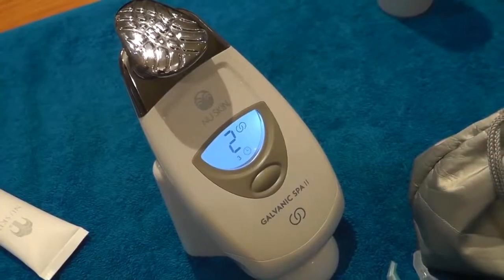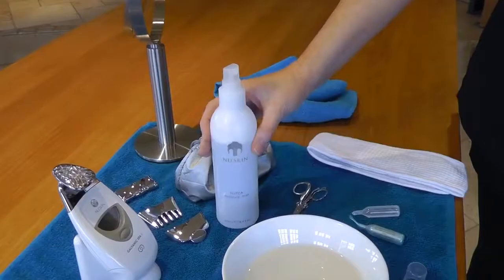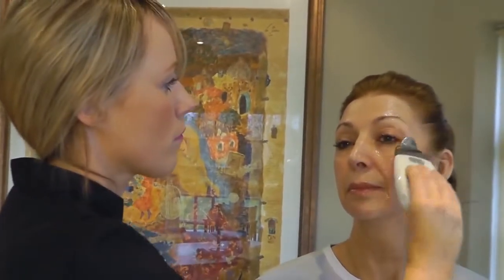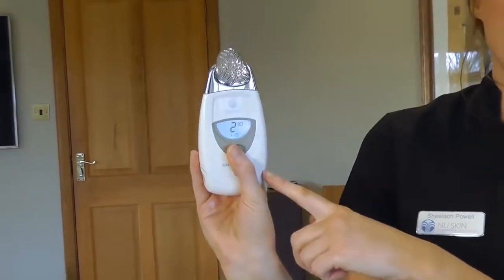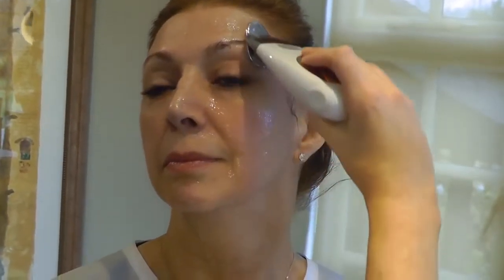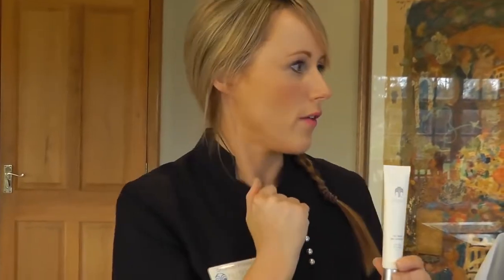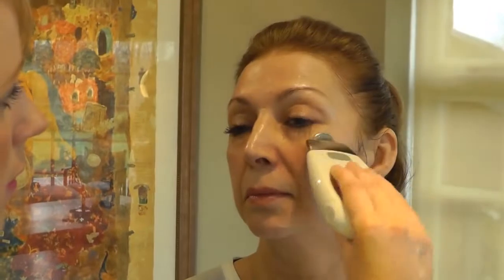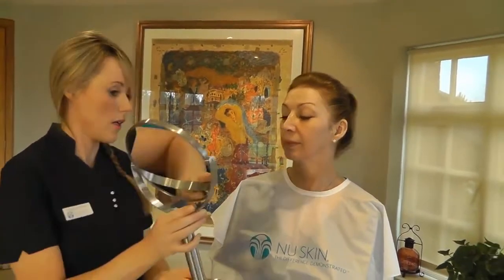Half face demonstration of a galvanic spa treatment